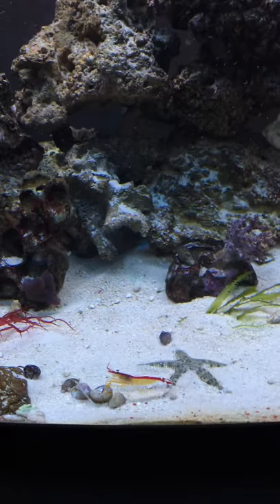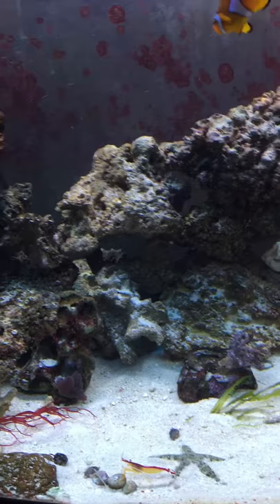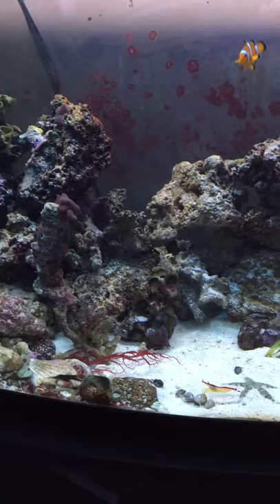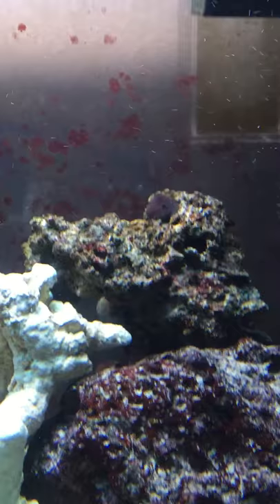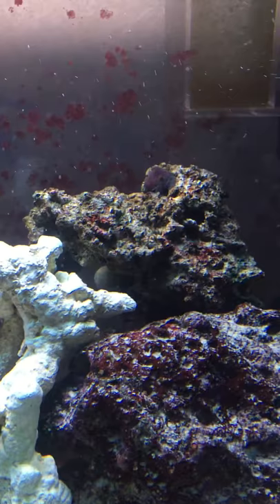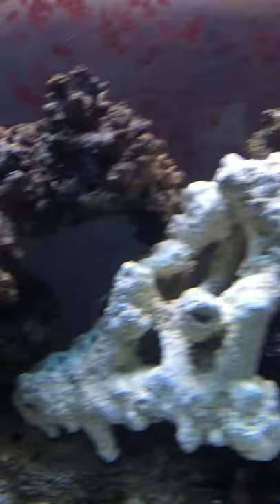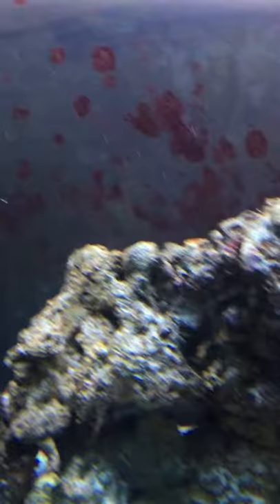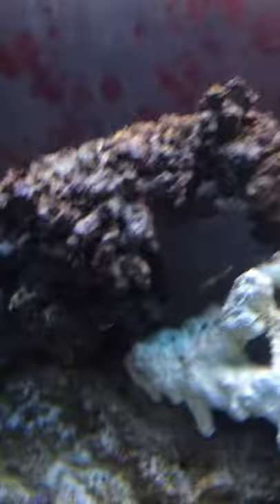After the death of bubble tip anemone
I rushed a water change.  Ph was low on new water. Went to bed woke up to a milk filled tank.  Put the pristine skimmer in main display tank.  Found no bubble tip anemone upon clearing. Lots of death snails a cleaner shrimp.  After parameters back to normal. Added som new stuff.